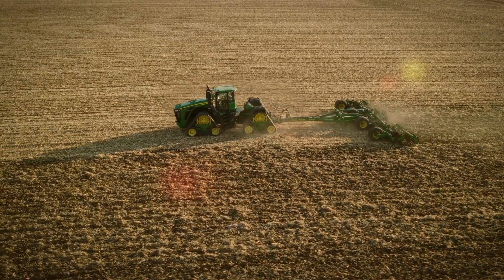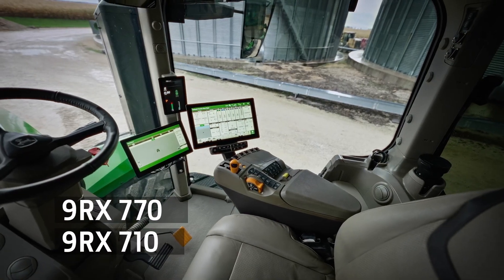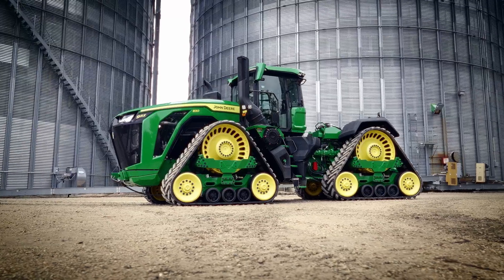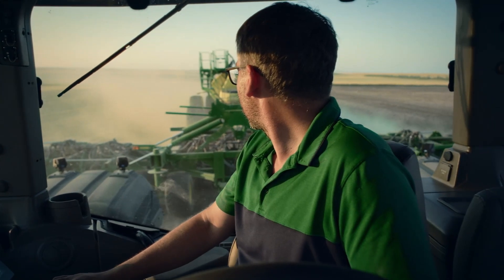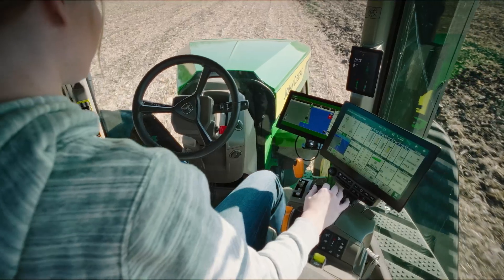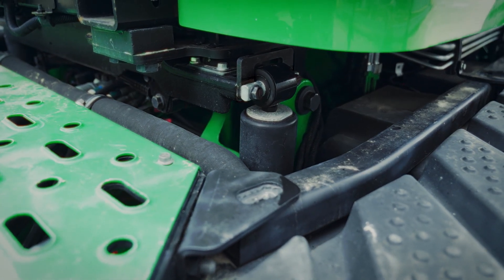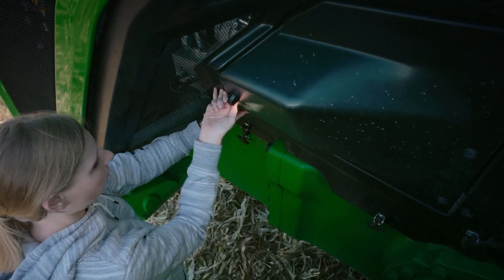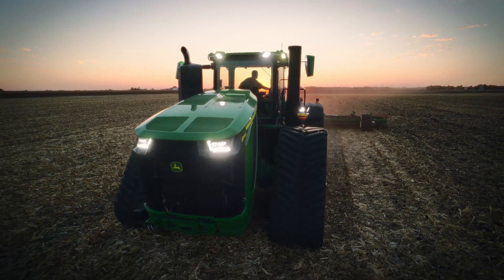Uue 9RX roomiktraktori tutvustus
Uued 9RX 710, 770 ja 830 roomiktraktorid on sinu ees! Inglisekeelsest videost näed enneolematuid tooteomadusi nagu näiteks uus John Deere 18 liitrine JD18X mootor, uus täis-mehaaniline käigukast e21™ PowerShift™ koos Efficiency Manager`iga ja palju muud.